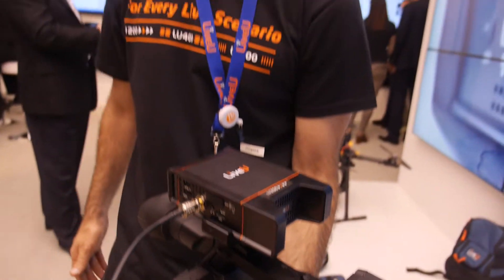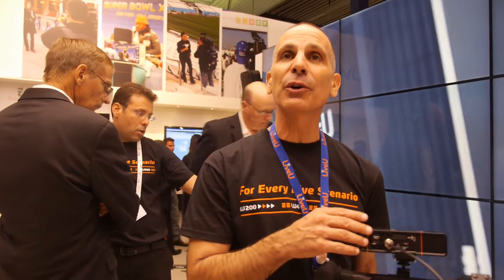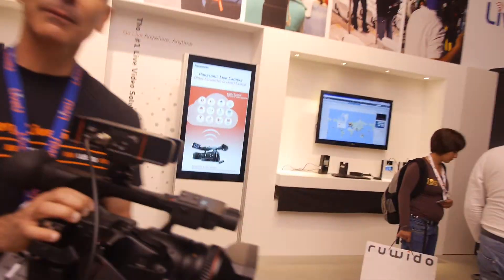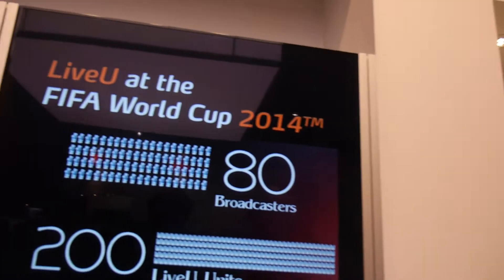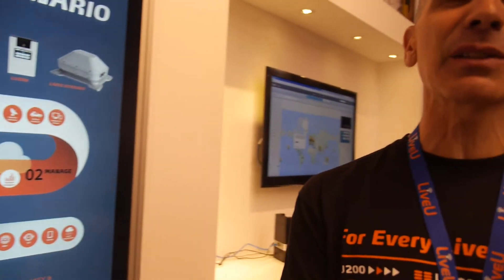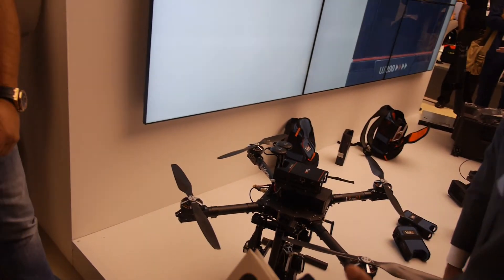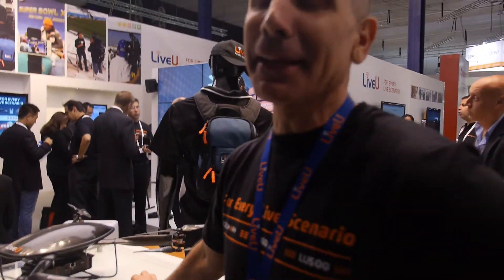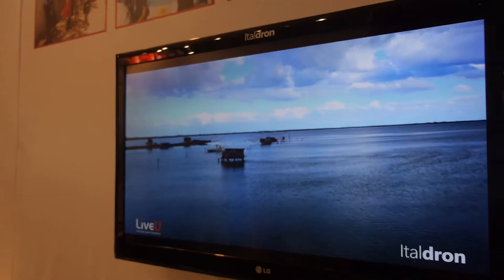LiveU LU200 compact Network Bonding Device for Live Broadcasting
presents their new LU200 at a lower price point and more compact, easier to use for every broadcaster camera, integrates with LiveU's cloud-based platform, the idea is to be small and portable enough to enable every field camera to be equipped with a bonding uplink unit for live broadcasting from anywhere. It weighs just over 500 grams, the LU200 is available in a pouch or camera-mount configuration, LiveU LU200 supports two 4G LTE/3G modems together with Wi-Fi and LAN connections and includes LiveU’s proprietary antenna modules for extra resiliency. The flexible LU200 can also serve as a stand-alone video encoder with satellite integration functionality, or be used as a LiveU DataBridge mobile hotspot for all IP applications in the field. LiveU makes live video broadcasting possible anywhere, in any situation, even when there is a lot of interference it can still get a live streaming video upload signal through from the camera by bonding all of these networks together in one box.